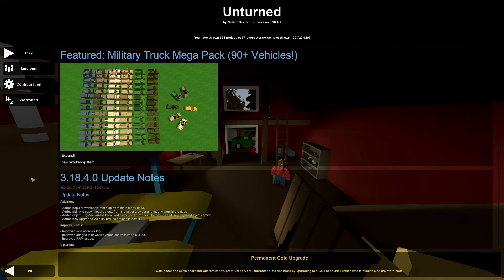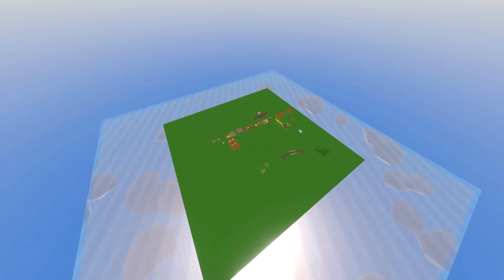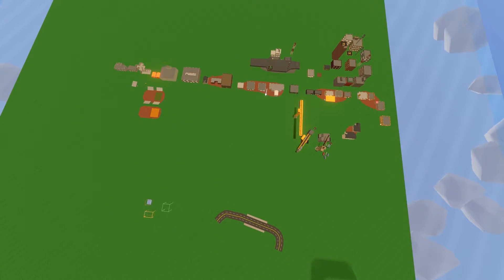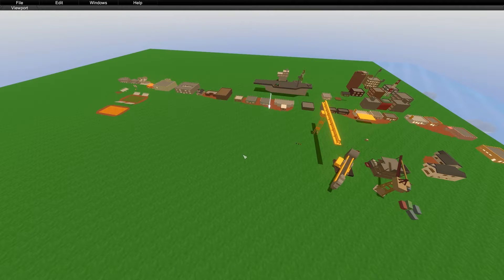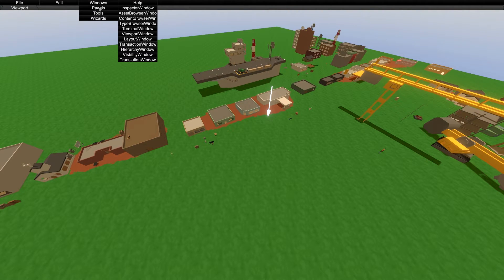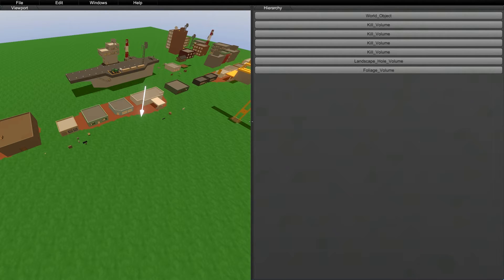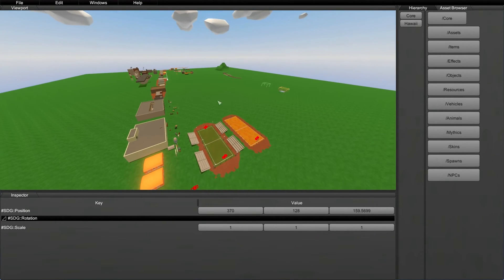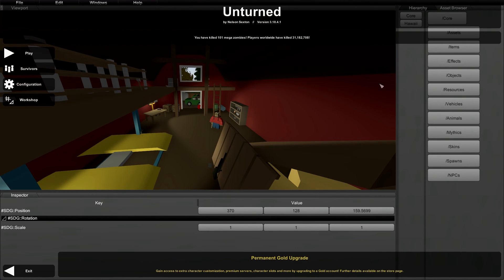Unturned Devkit: Intro To The Devkit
An Unturned Devkit tutorial on the basic layout, saving your progress, and general navigation.